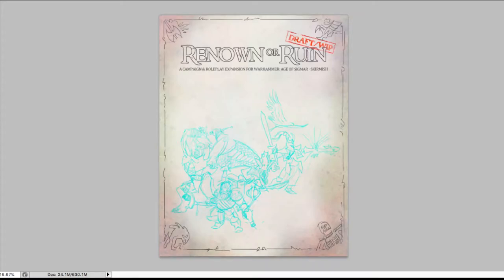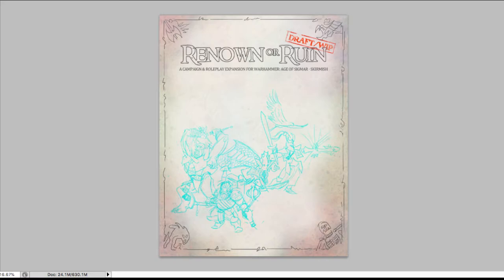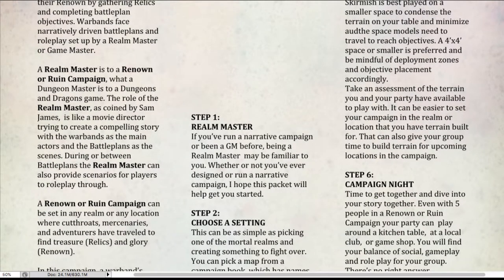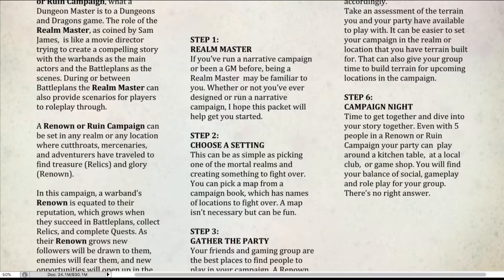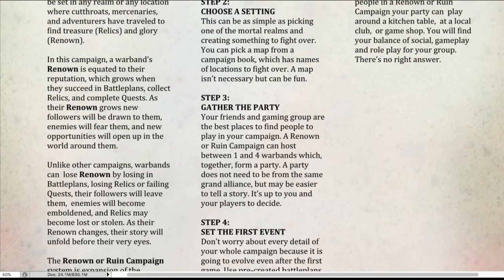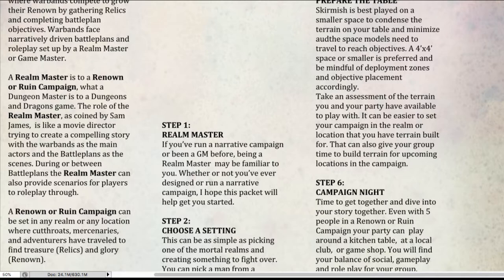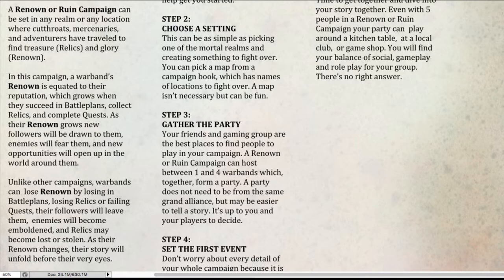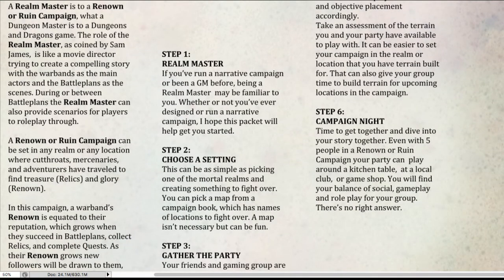Starting a Renown or Ruin Campaign 1: Gather Your Party - Campaign Phase - Warhammer Age of Sigmar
The Renown or Ruin campaign pack will be available for release in 2 weeks. Time to gather your party and schedule your first campaign night.

In this video i share the first page of the pack in full, so you can get your gaming group excited to start a new campaign, and have a few insights to know that I have your first campaign night covered.

We have loved playing this in our gaming group and I'm excited for your gaming group to play it so we can exchange thoughts and ideas on it.